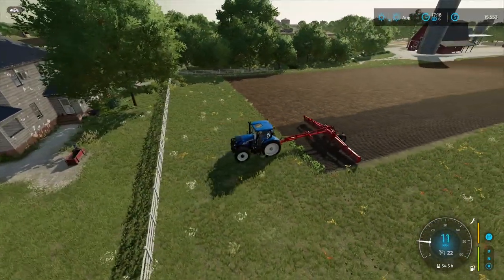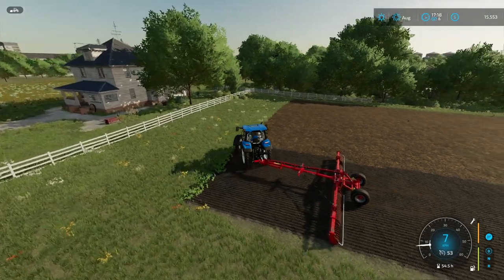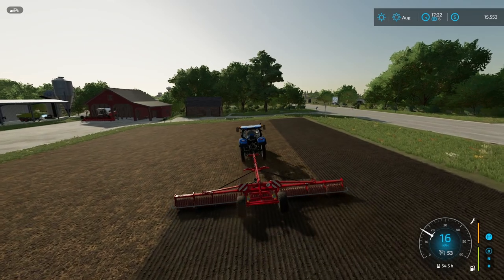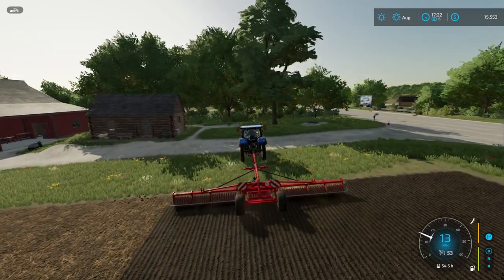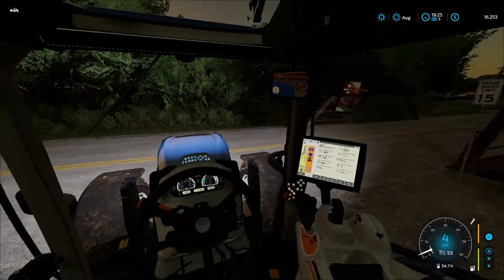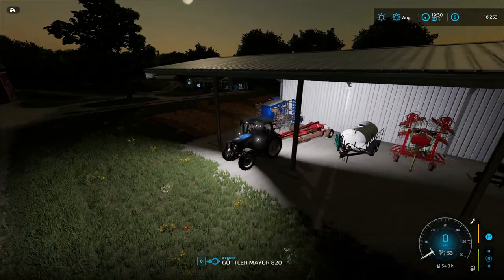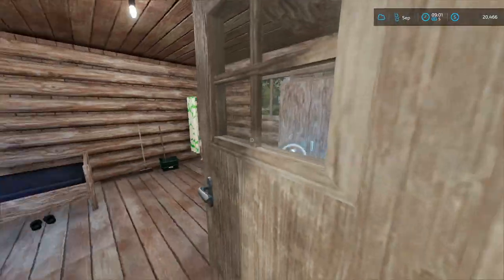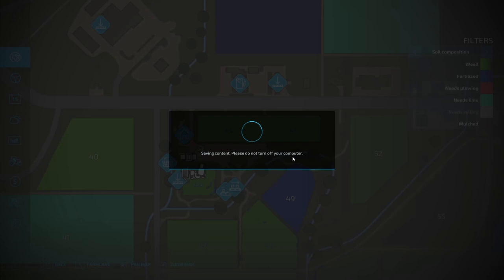Huge Weed Infestation! | Farming Simulator 22 - Organic Farming Challenge | E22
✔️ Welcome to our farm on Elmcreek! This is a series where I play Farming Simulator 22 but with a twist, I'm farming organic, as well as doing as much notill farming as possible! So we can't use things like regular fertilizer and herbicide, we have to use things that are natural and doesn't hurt the environment!